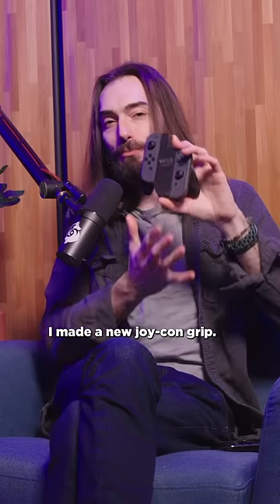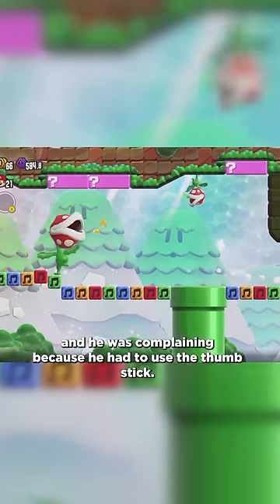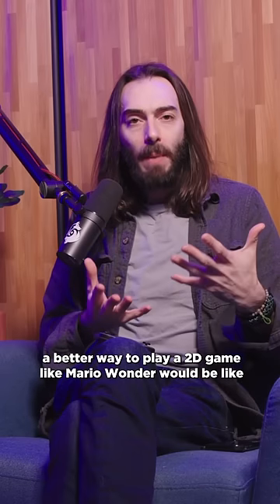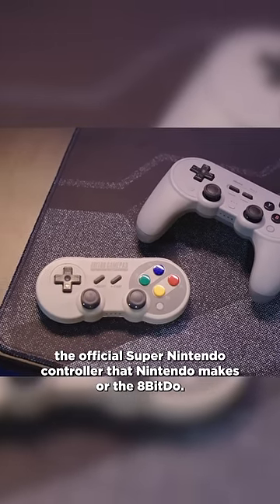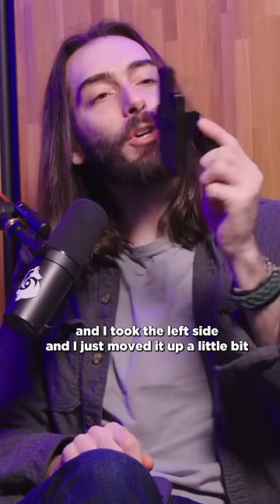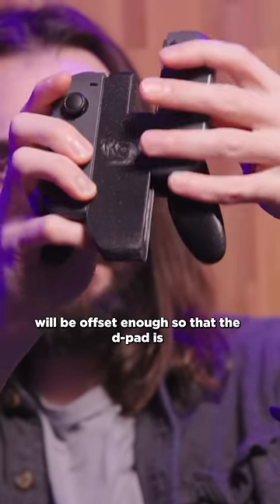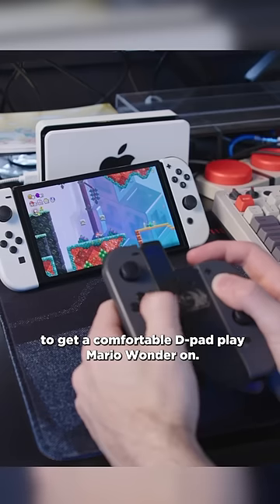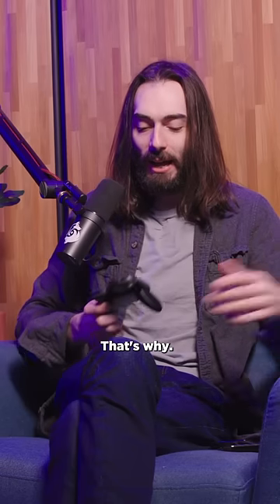I made a Joy-Con grip for D-pad users